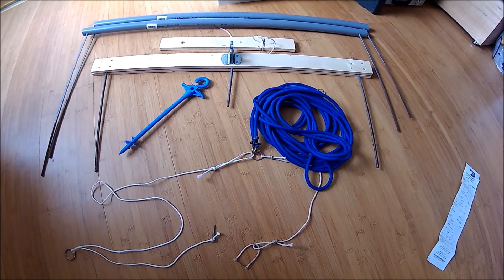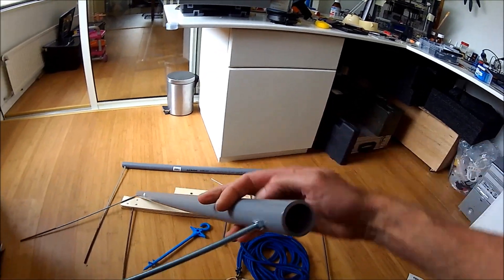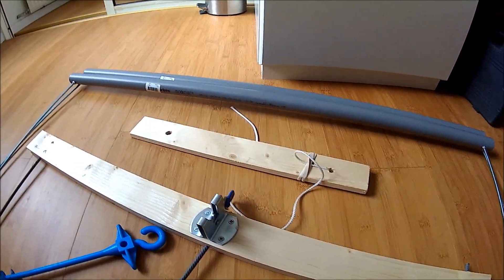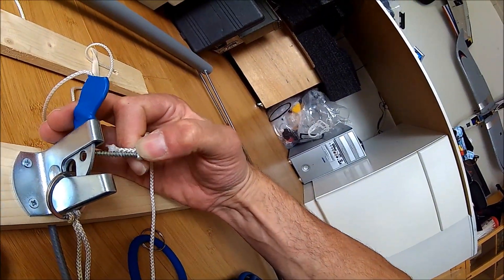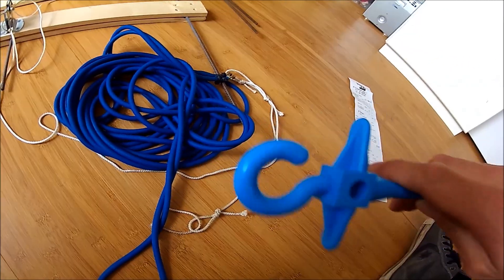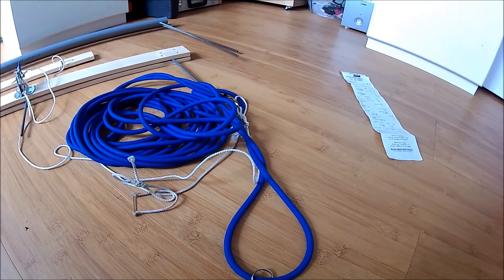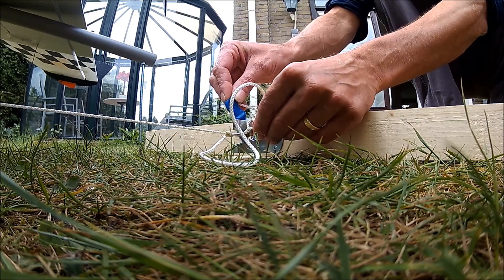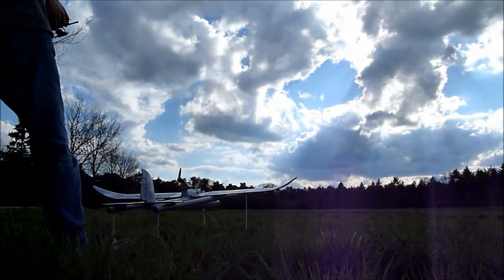RC Bungee Launcher under 30 bucks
I built this Launcher using simple stuff available from most hardware stores.
- A length of 32mm drainpipe, length of your choosing.
- 2 steel threaded rods M8 with 8 nuts
- A fence lock with a latch system (as seen in the video)
- a wooden plank with at least the width of the fence lock
- A long steel rod (like concrete rebar) cut into 3 pieces, 1 short 2 long
- strong nylon rope
- 2 round hooks wit a threaded end
- 3 strong keychain rings
- a ground anchor

If desired you can 3d print the bungee hook I designed

Cut the drainpipe down the middle and drill a hole in each end for the M8 rods to go through and attach them.
Cut the plank in 2 pieces of about 60 cm and stack them on top of each other.
Take the 2 longest lengths of rebar and put them at each end between the planks and put the short end in the middle.
put in 2 screws on ech side of the rebar to clamp them between the planks and screw the tightly together. Put the fence lock in the middle with the short rebar between the planks and screw it all down.
Pull the bungee cord through one of the keychain rings and put a threaded hook in each end of the cord and lock them down with cable ties. put the second keychain ring through the threaded hooks.
Tie a piece of nylon rope to the ring and make a loop at the end to pull your plane.
take a longer piece of nylon rope and tie it to the ring. Tie the 3rd ring to this rope and leave this piece longer to be adjustable in length. Take a heavy screw or bolt and tie it to the end of this rope (so it stays low on launch, or it might catch your prop) which can be used as a safety pin.
all done!! happy flying.

Questions? put em below.